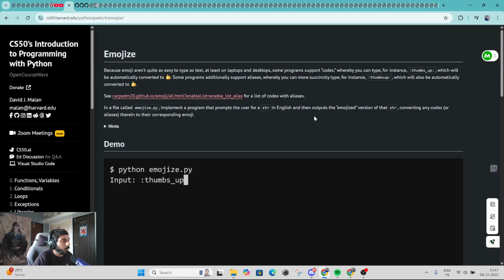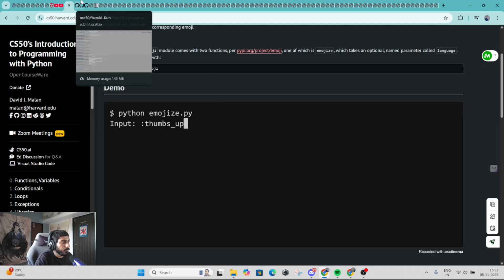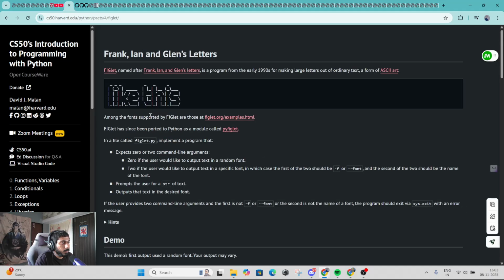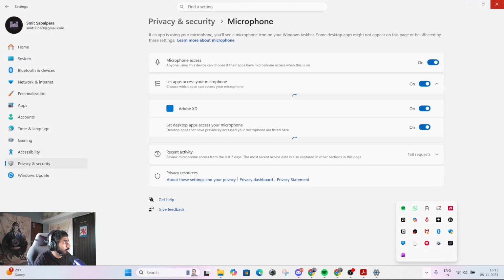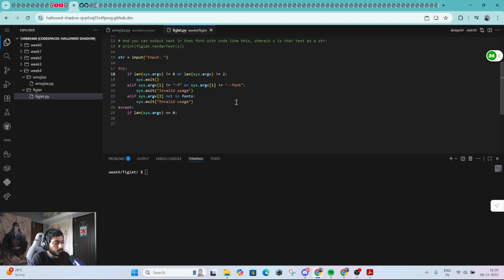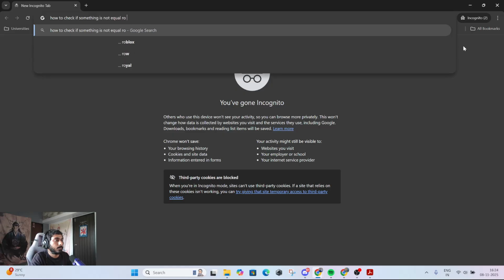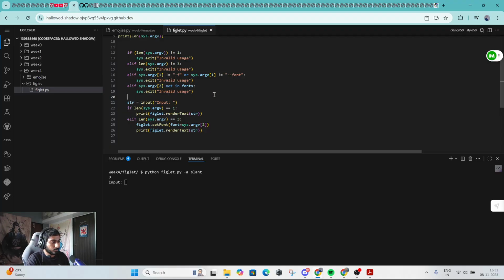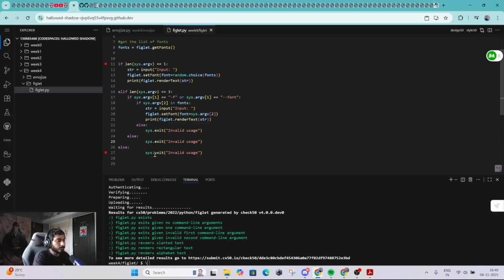coding everyday until I'm employed | Day #052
missed 2 days because of exams but we backkkkk